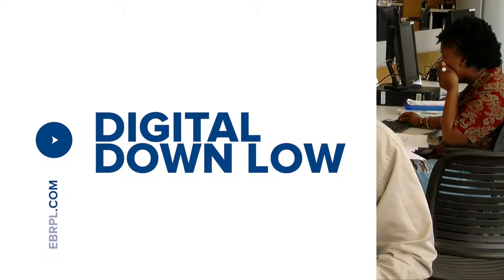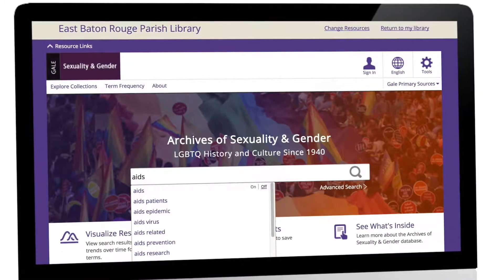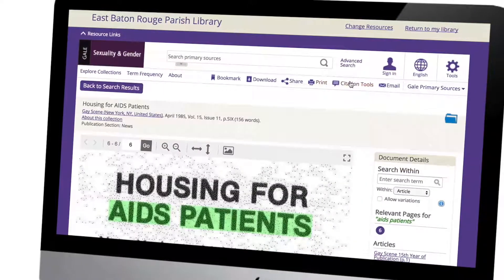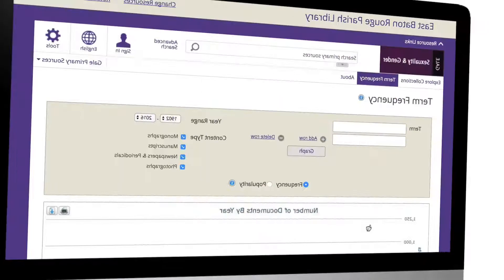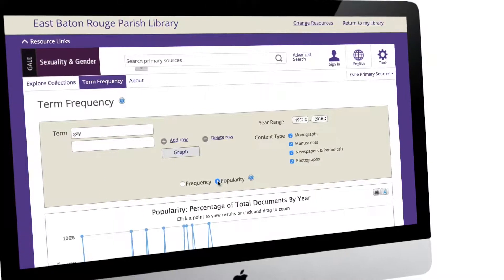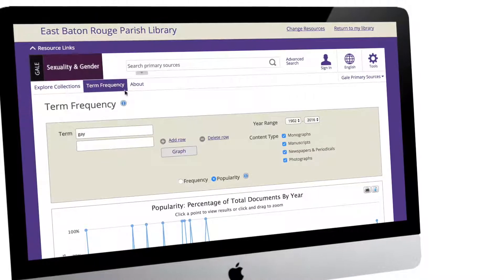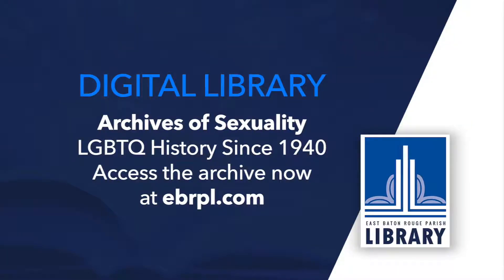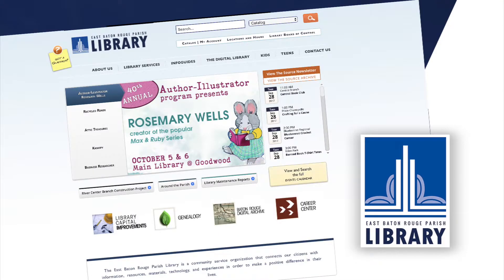Archives of Sexuality